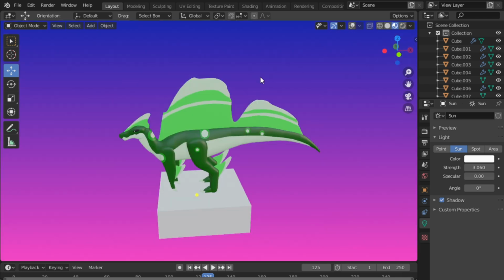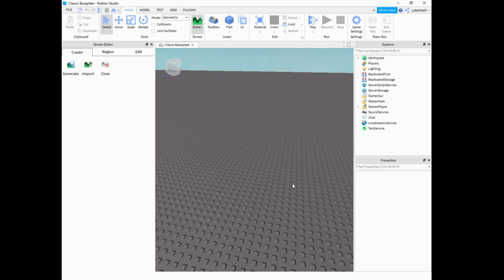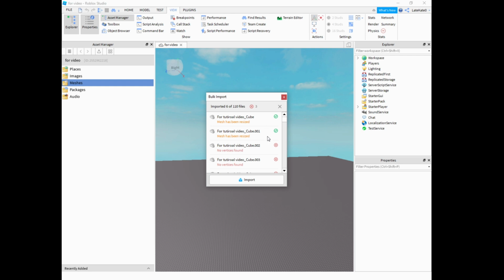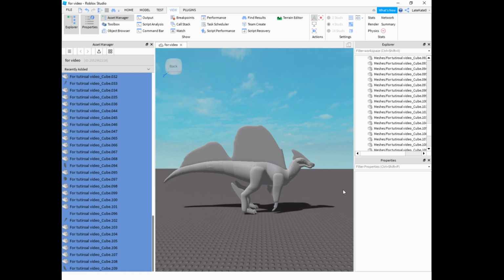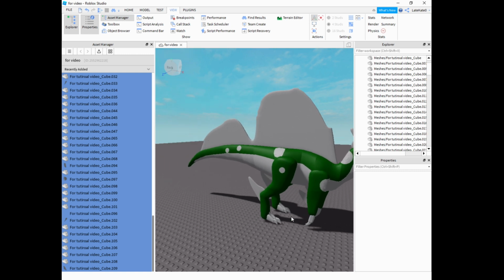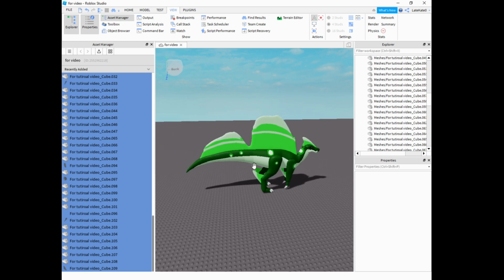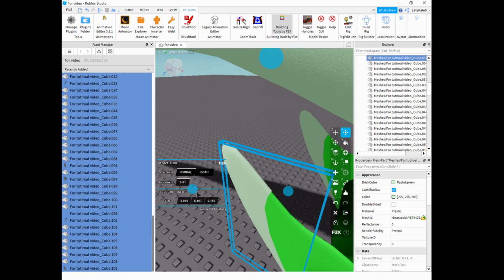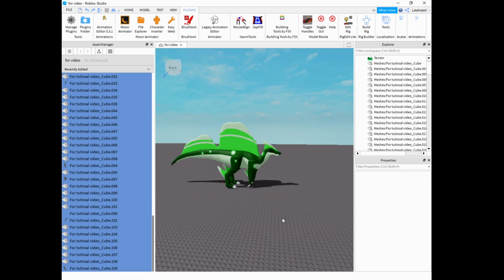Exporting from blender to roblox! Blender Part 6!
the website to use for getting accurate colors!
Can we get this video to 200 likes?!